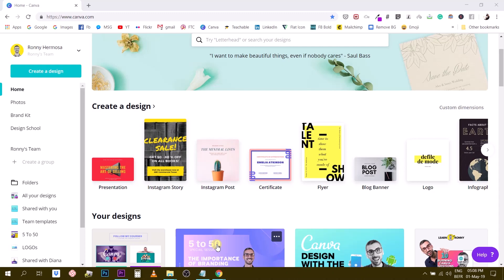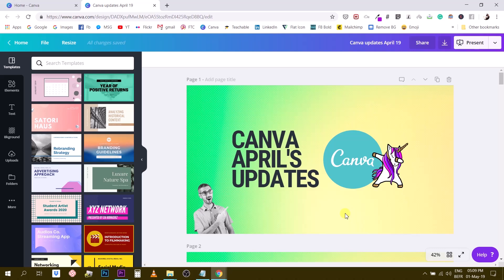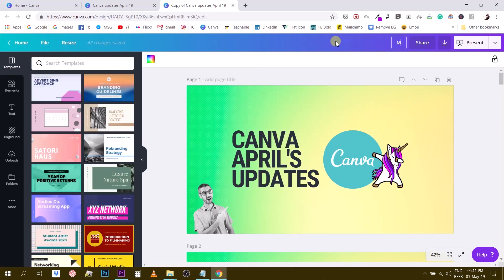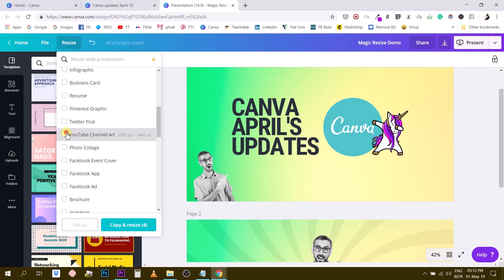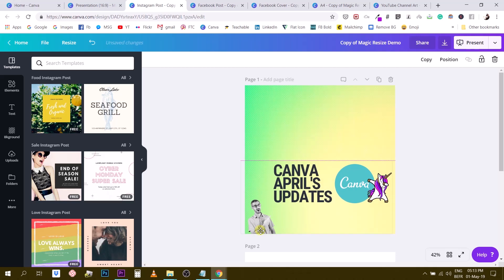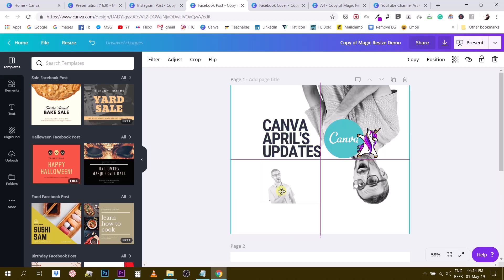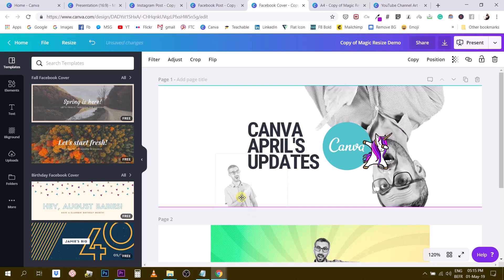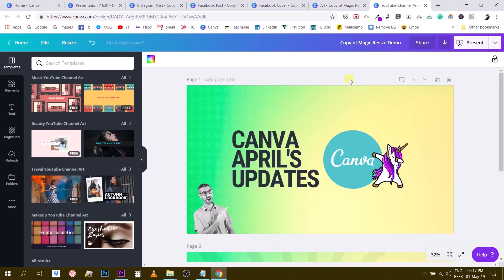Canva: How to use Magic Resize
Ronny.